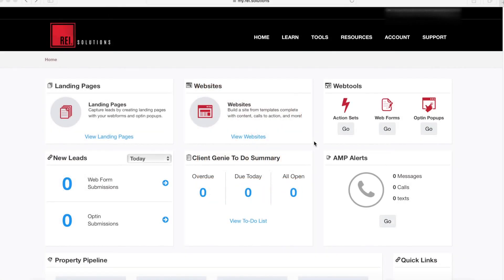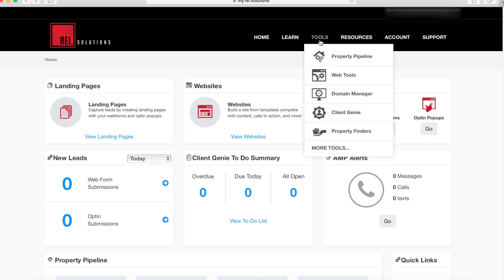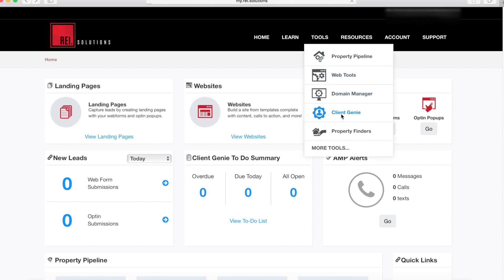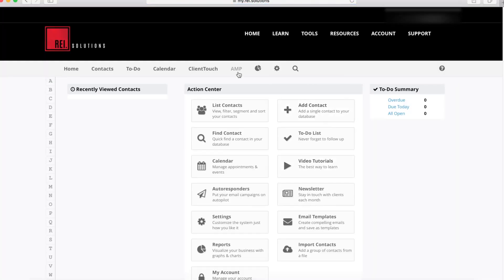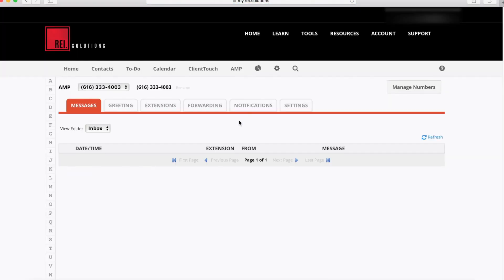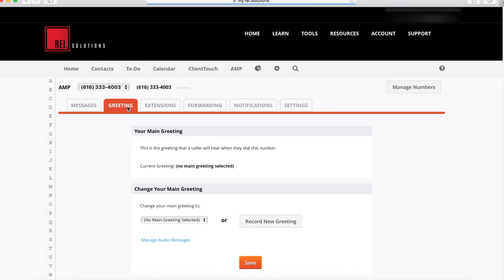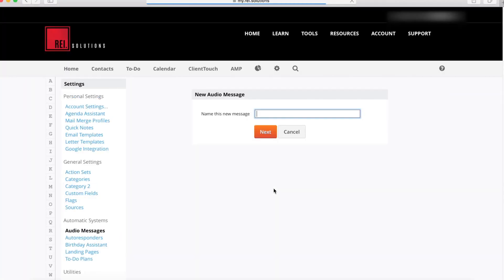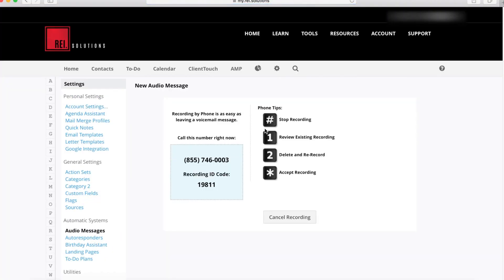How to Record a New Greeting - Auto Message Pro - REI.solutions Tutorial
for Full Access

How to Record a New Greeting in the REI.solutions AMP Call Capture System

A powerful, simple-to-use CRM that provides lead capture, client management and project management tools to real estate investors. This fully-integrated system includes a landing page builder for automated lead capture, easy-to-use action set organizers that provide unlimited auto-response capabilities, and a property pipeline task builder for steering projects through to the finish. REI.solutions allows real estate investors to save time, providing freedom to focus on money-making activities like closing more deals.